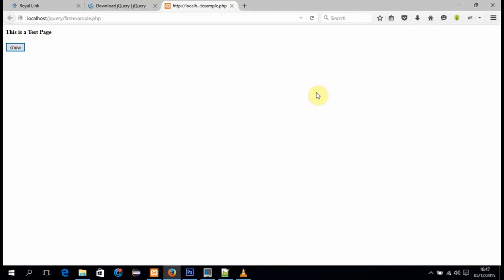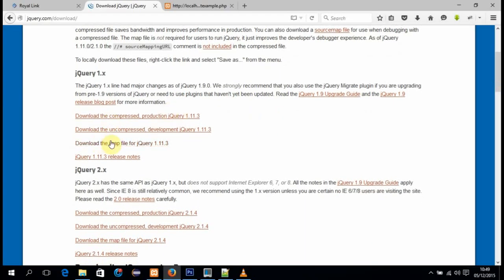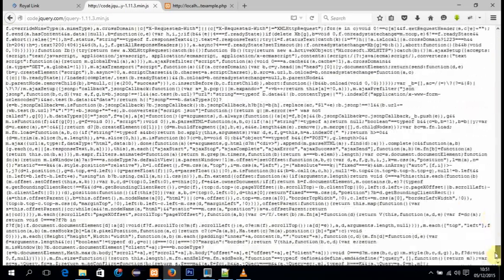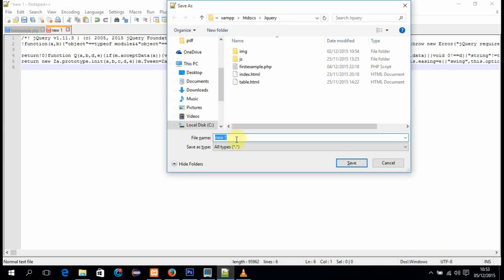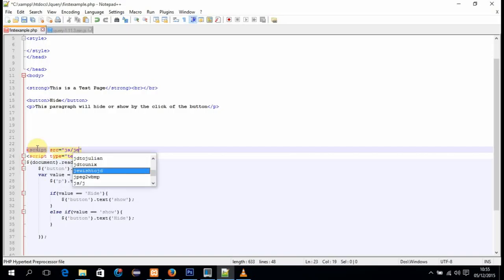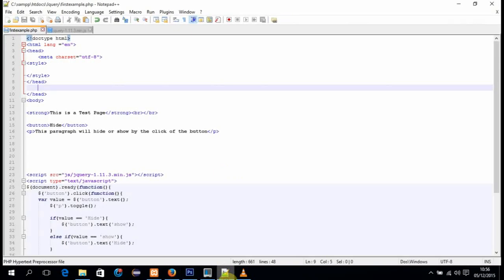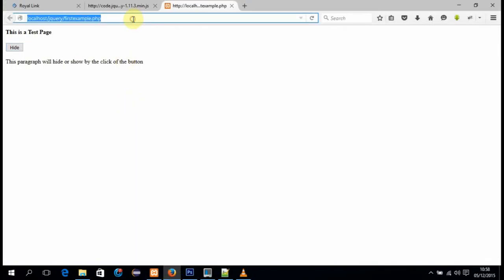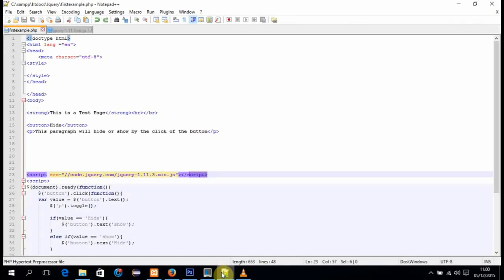Jquery Tutorial for Beginners -3-Getting Started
This is a video tutorials on Jquery for beginners